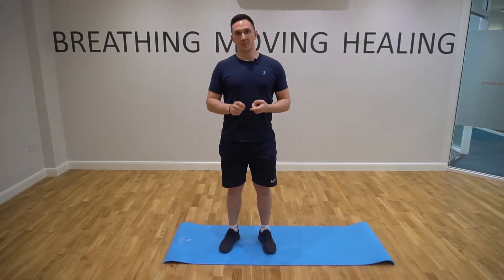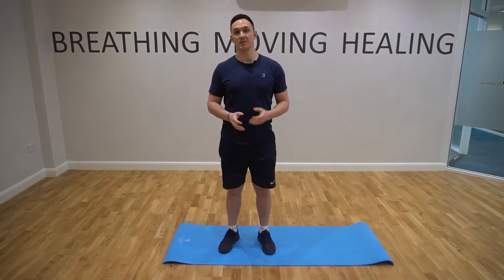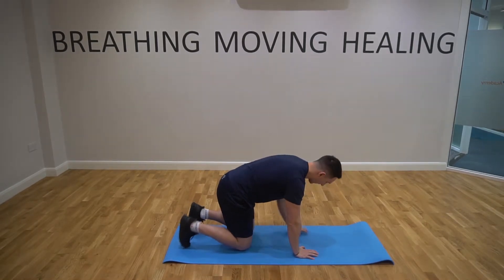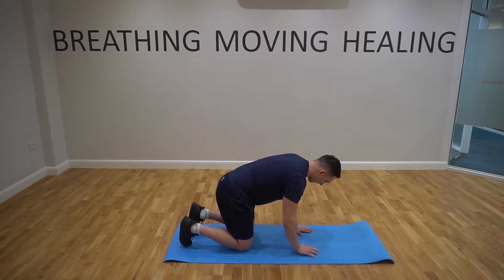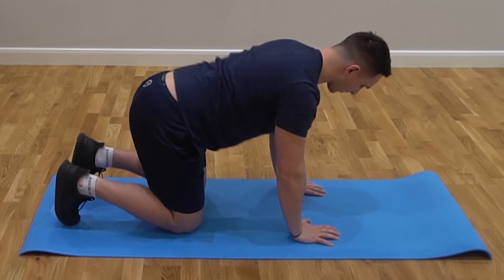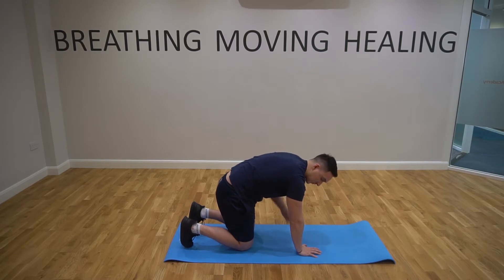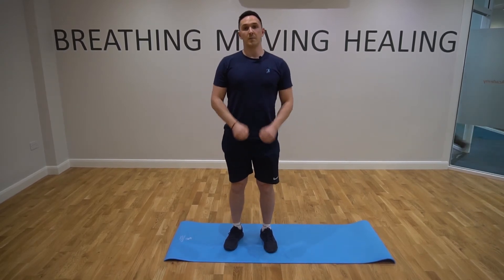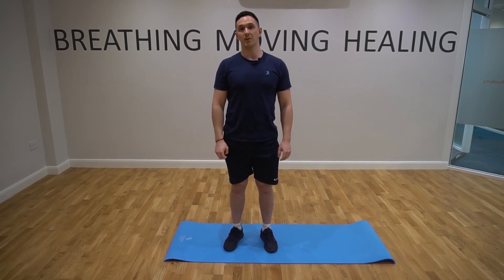Simple Exercise To Get Rid Of Back Pain #1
In preparation for the back stretch routine described here, it's important to learn a simple approach that systematically stimulates and strengthens your core (abdominal, back and pelvic muscles). This is one of the best ways to protect your spine.